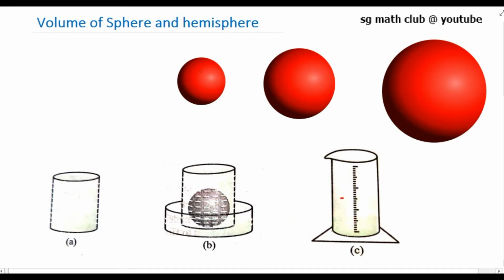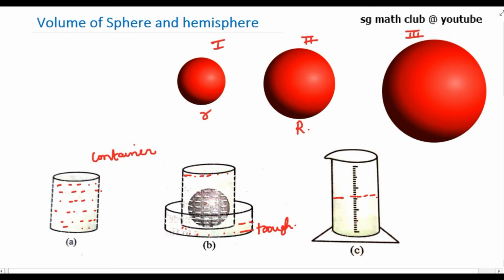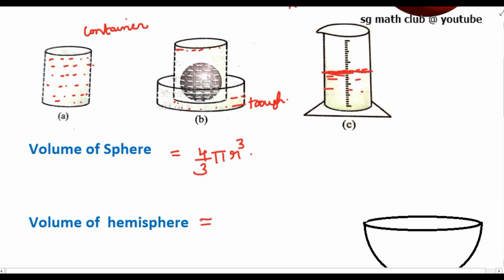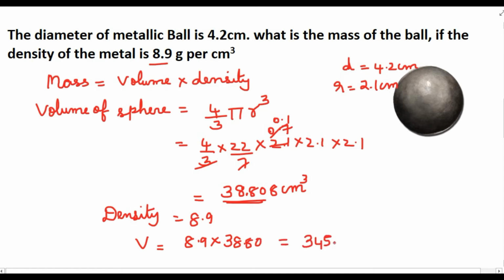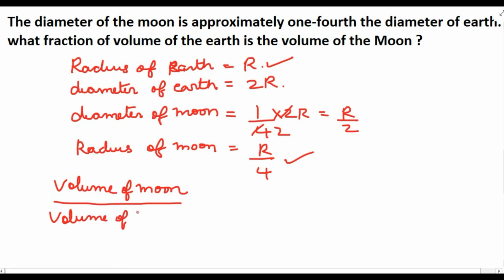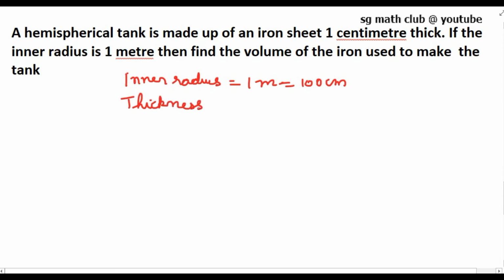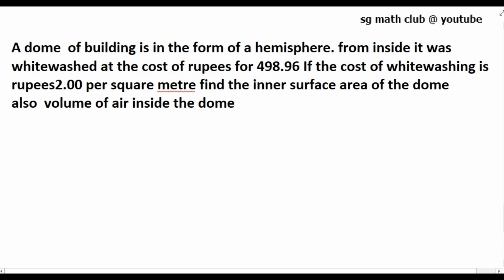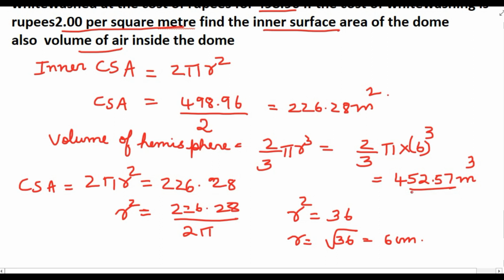Surface area and volume class 9 CBSE -Volume of sphere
Volume of Sphere (derivation )